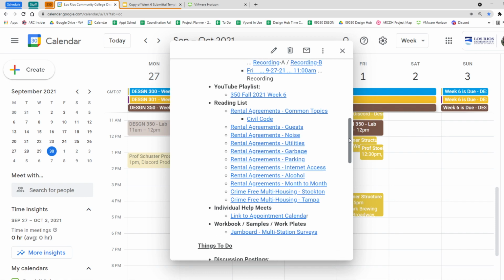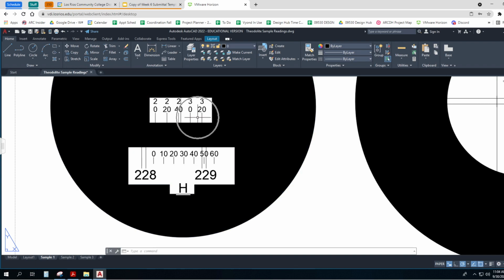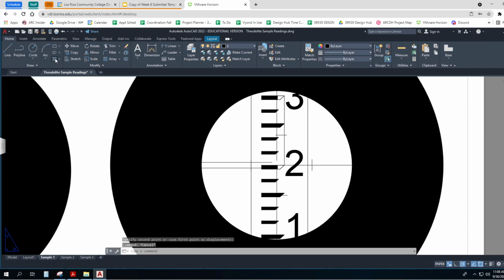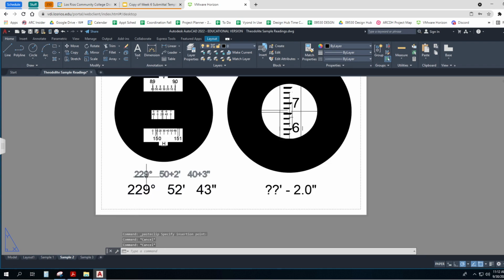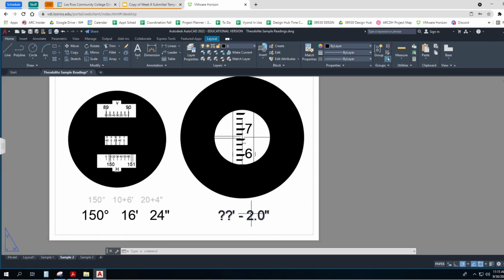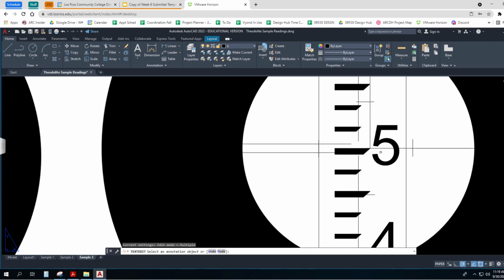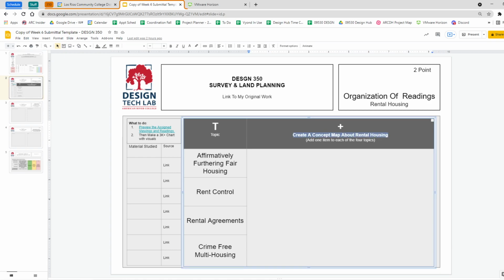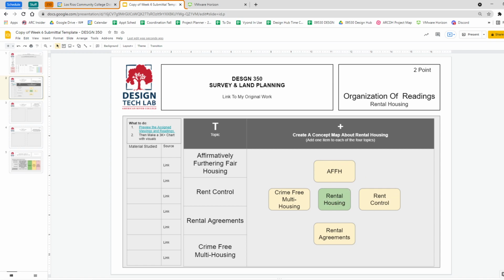350 Lect 9 30 21